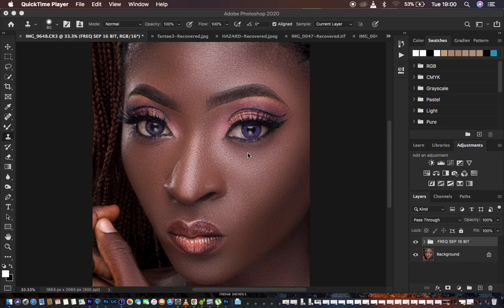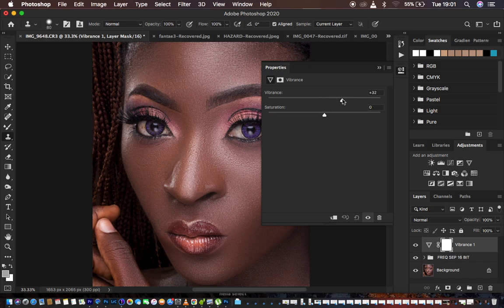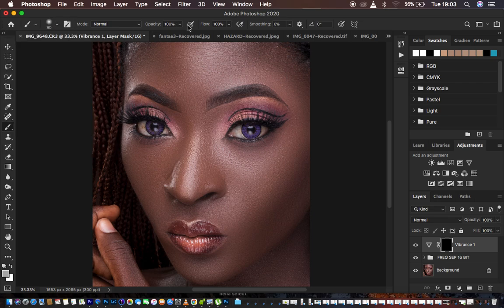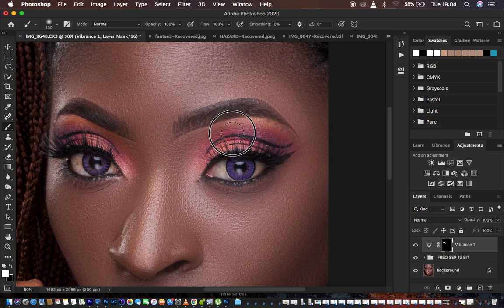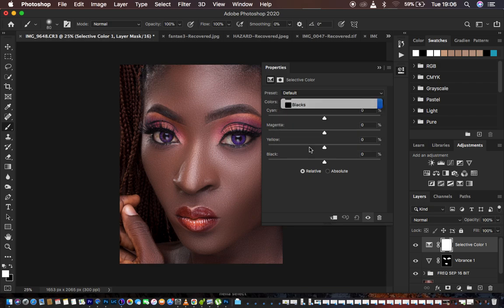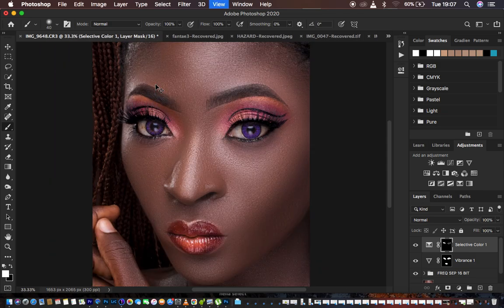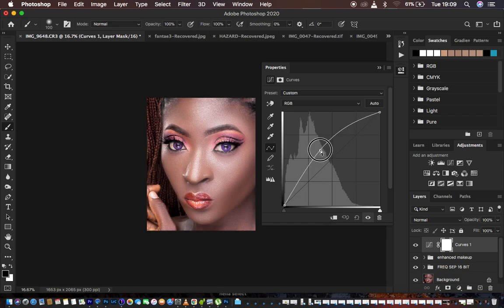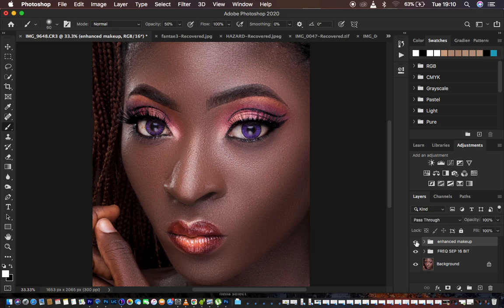How To Enhance Makeup & Make It Pop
In this tutorial, learn how to easily make photos grab viewers attention by enhancing or making makeup pop to make them stand out.